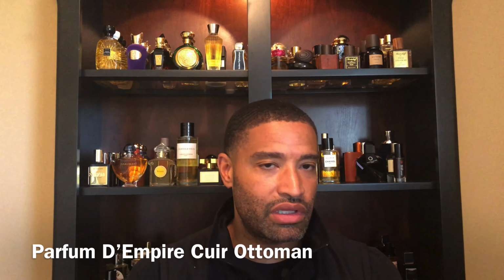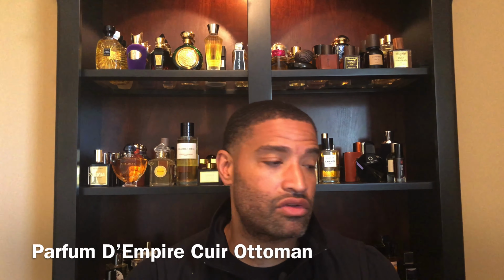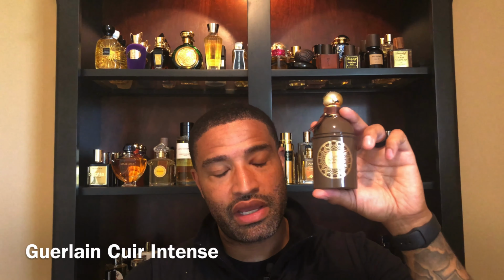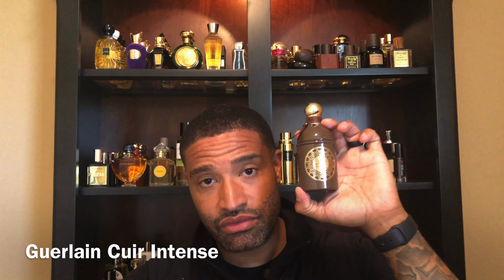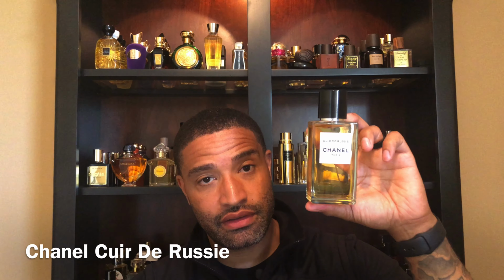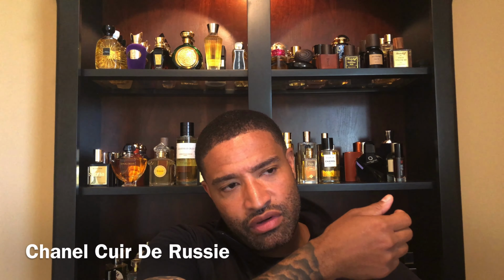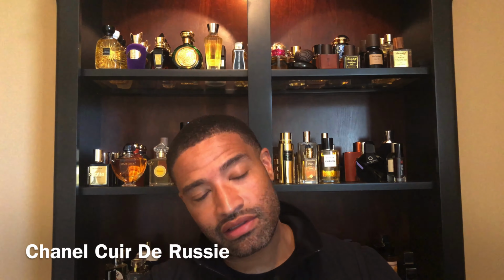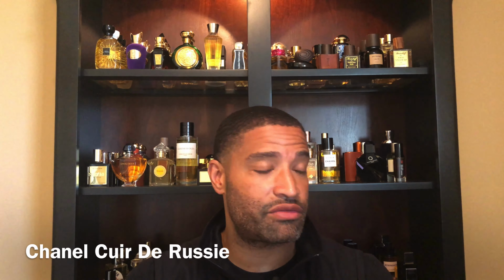Top Leather Fragrances in my collection!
Quick video on some fire leather fragrances.